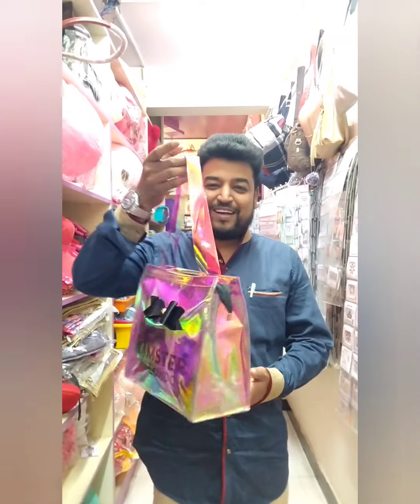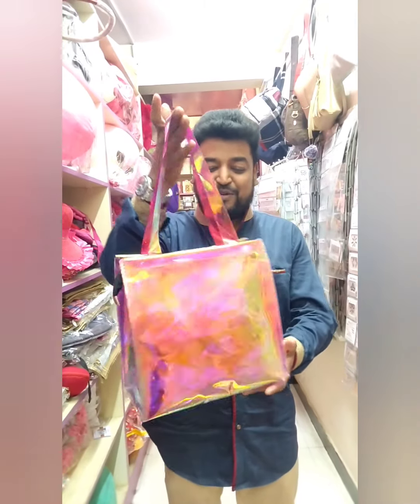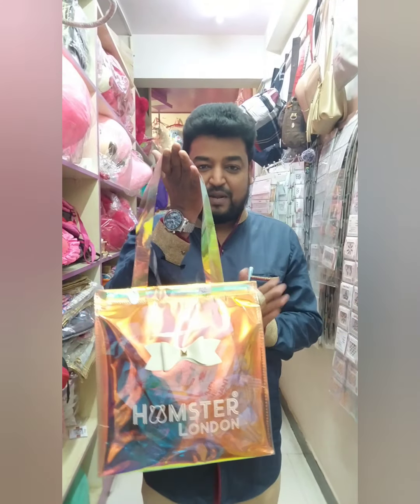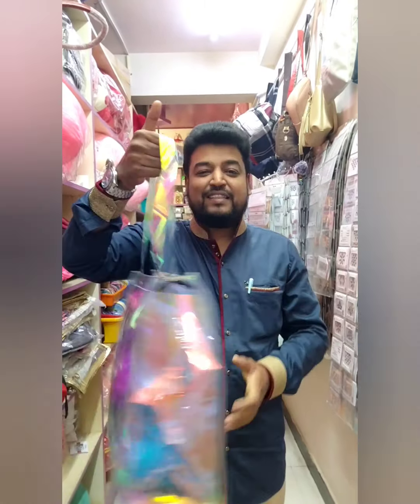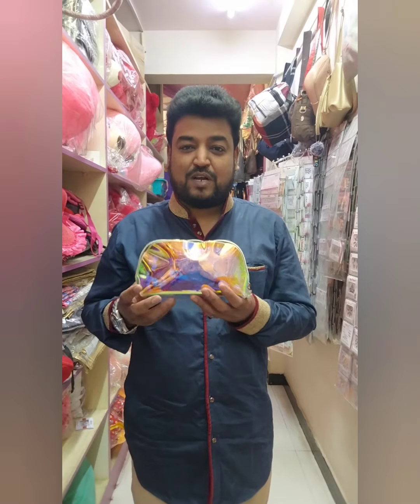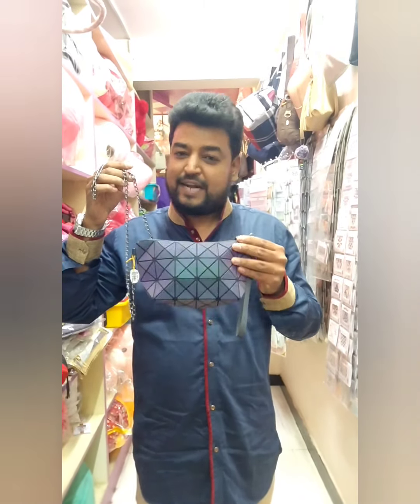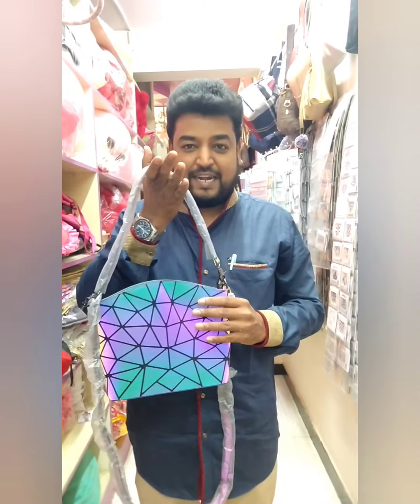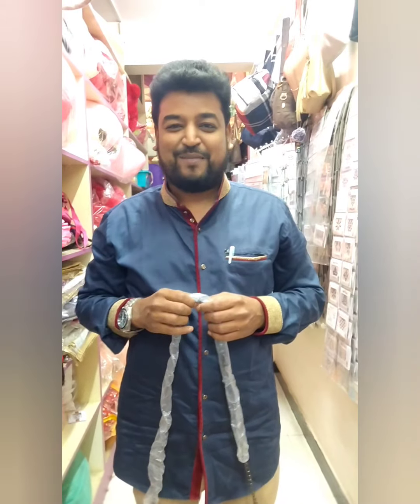special offer 300 Rs only holographic fancy Trendy bags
Best fancy centre
alagapuram salem
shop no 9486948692